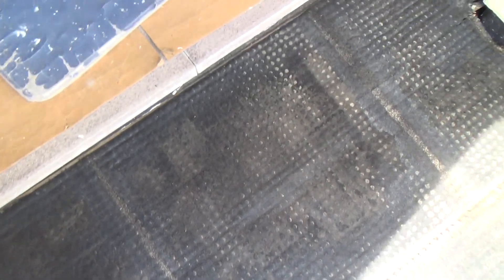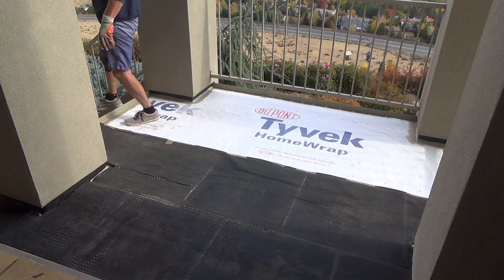How to Install Concrete Deck Pavers for Dummies/Installing the Underlayment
How to install concrete deck pavers for dummies/installing the underlayment is what this DIY howto video is about. Can you believe VideoJoe is almost ready to finally re-install the deck pavers he removed in order to repair this dry rot deck portion? He stuck with it, by Joe! Here's something to realize...if you watch all the videos that VideoJoe made for this dry rot deck repair project, he wants you to know something. He's just an average Joe so if he can do it then you can do it. All VideoJoe did was work on one step at a time to remove all the damaged dry rot then rebuild the damaged deck portions & wah lah...ready for concrete deck pavers to go back down! Watch & learn as VideoJoeShows you what VideoJoeKnows...how to install concrete deck pavers for dummies/installing the underlayment.   Nice!